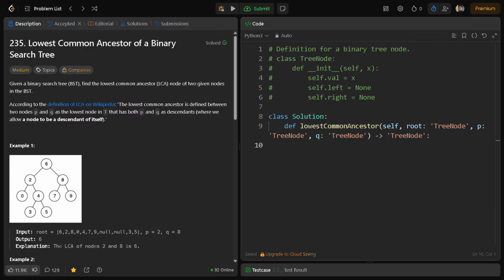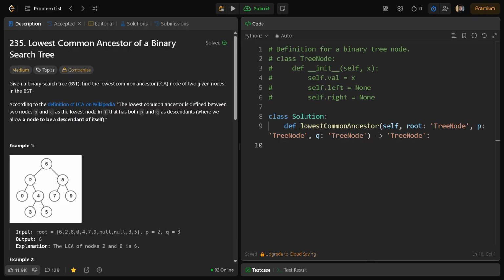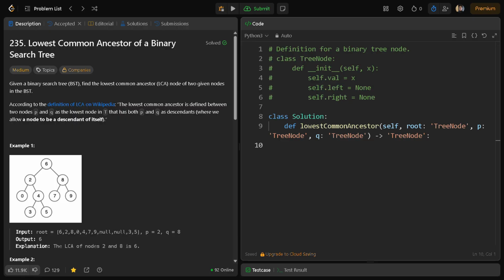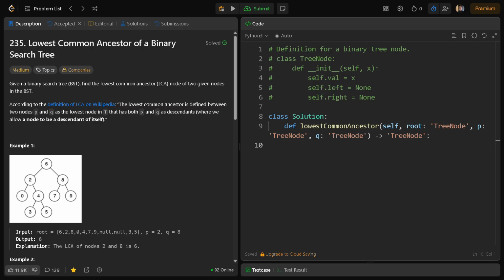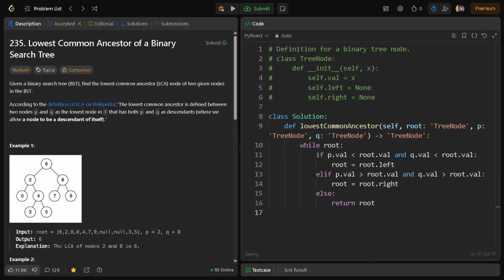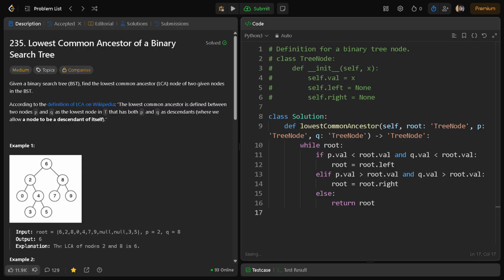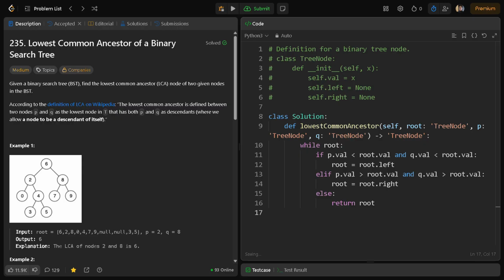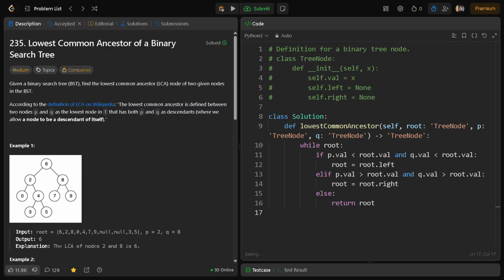LeetCode: Lowest Common Ancestor of a Binary Search Tree Made Easy For Complete Beginners - Python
🌳 LeetCode 235: Lowest Common Ancestor of a BST – Python Tutorial
In this tutorial, we solve LeetCode 235 and learn how to find the lowest common ancestor of two nodes in a binary search tree efficiently. By using the BST property, we can avoid unnecessary traversal and directly move toward the split point where both nodes diverge.

📌 You’ll Learn:
✅ What “lowest common ancestor” means in trees
✅ How BST ordering makes the solution efficient
✅ How to use iteration or recursion to find LCA

🎯 Perfect For:
Binary search tree beginners 🌱
LeetCode easy/medium prep 📝
Optimizing tree traversal problems